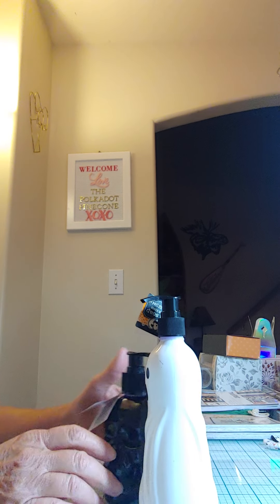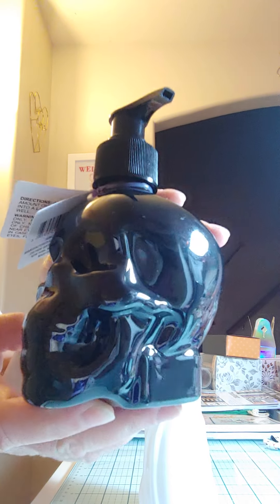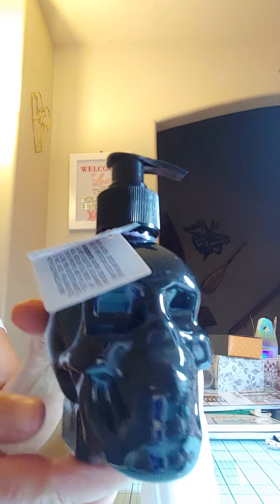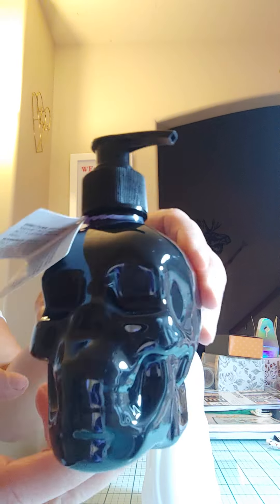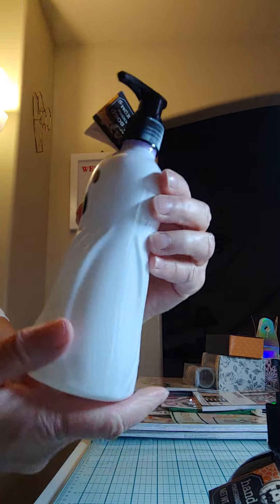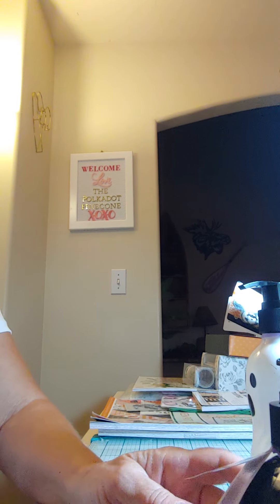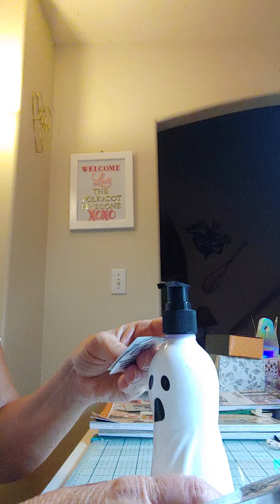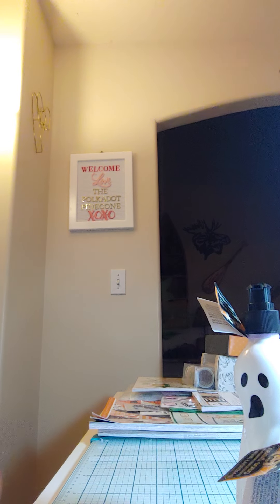Quick really quick Dollar tree fun finds.